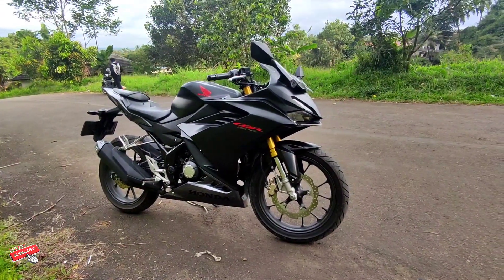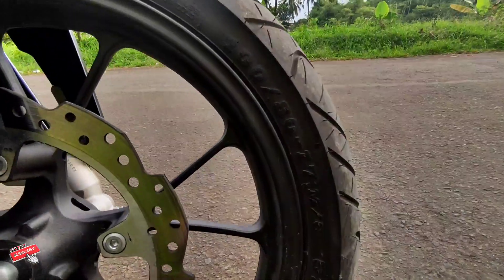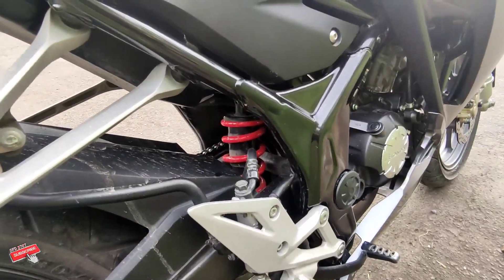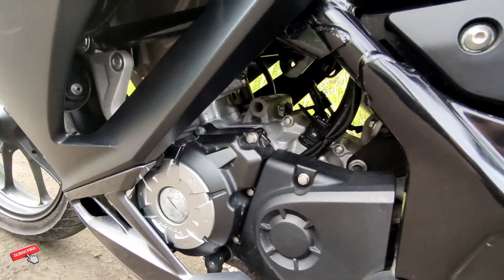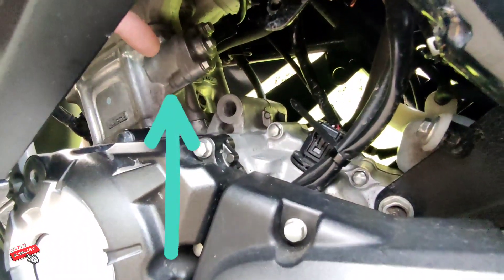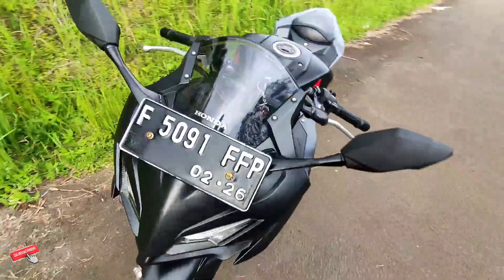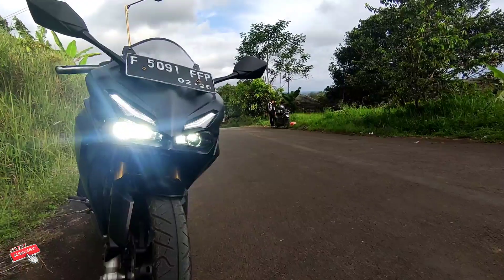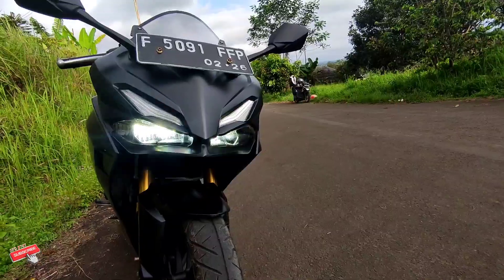Tips membeli motor Cbr 150r - Tips membeli motor bekas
Tips membeli motor Cbr 150r
Tips membeli motor bekas